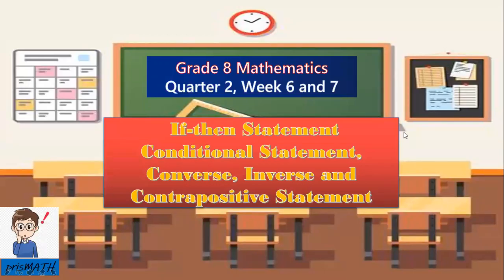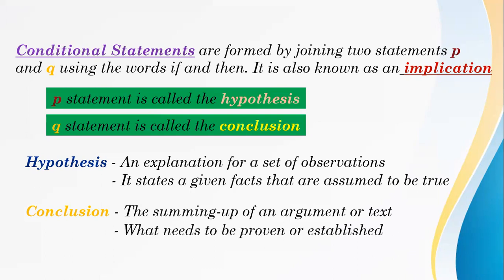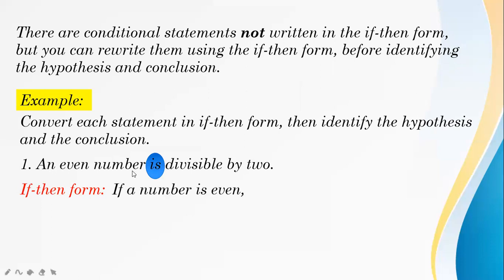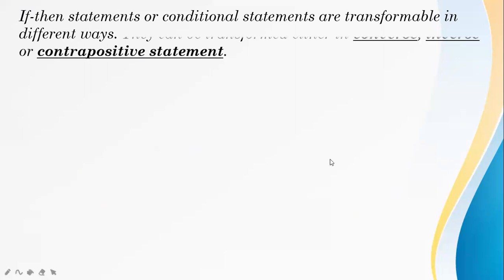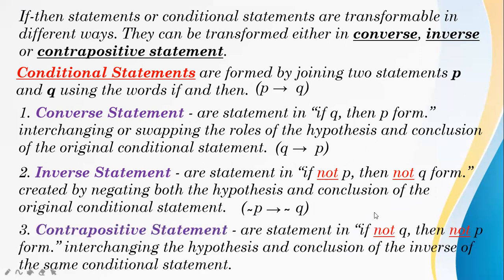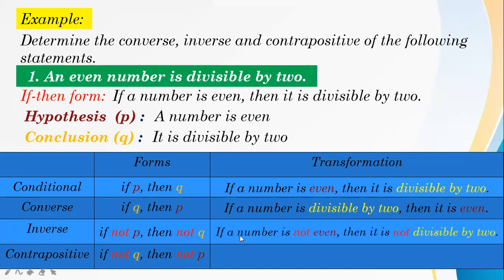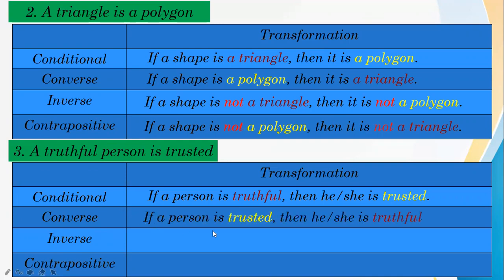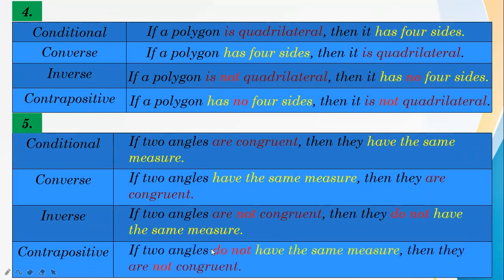If-Then statement or Conditional statement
Converse, inverse and contrapositive statements are also included in this video. Keep safe...